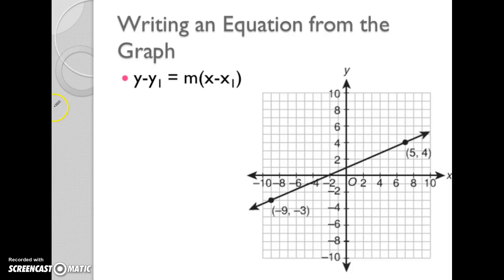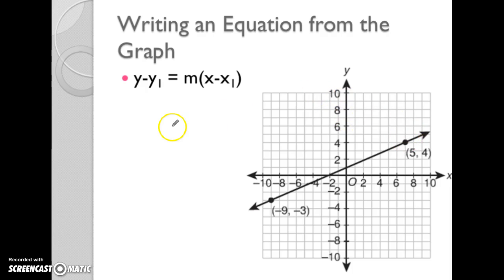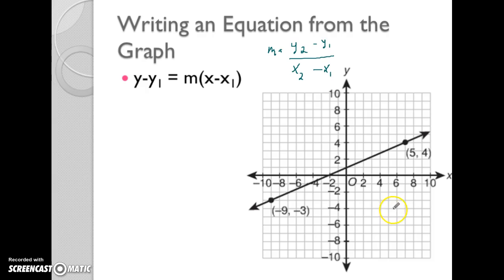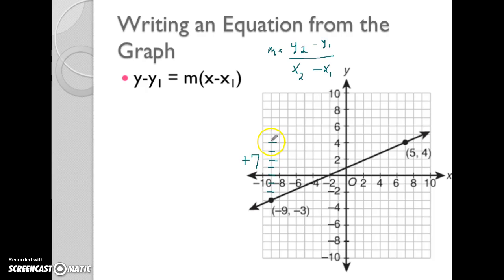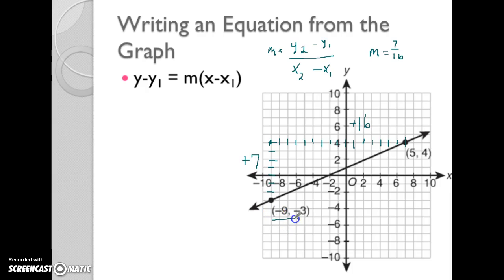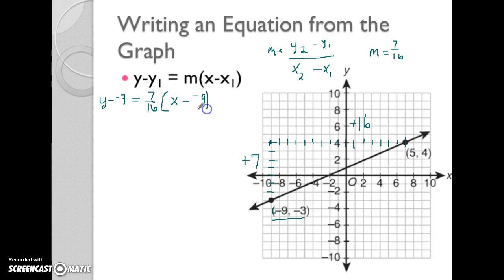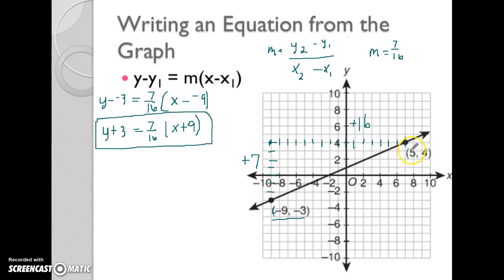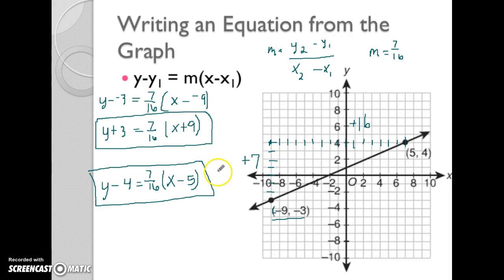Learn: Point-Slope Form from a Graph